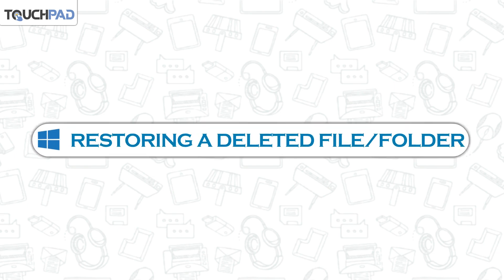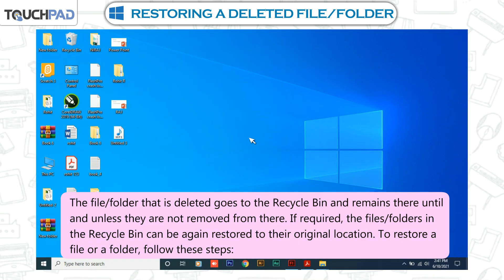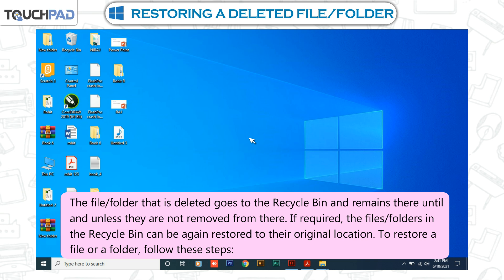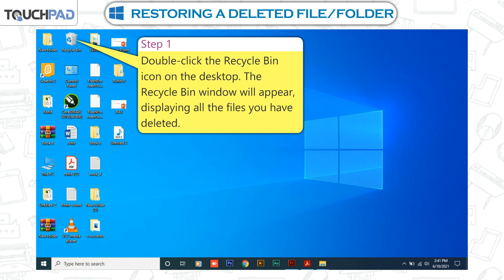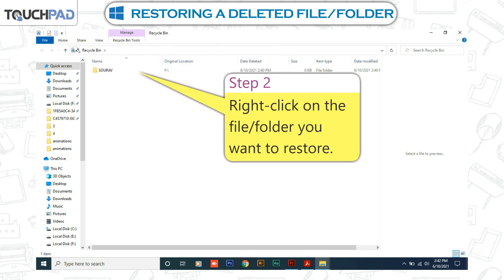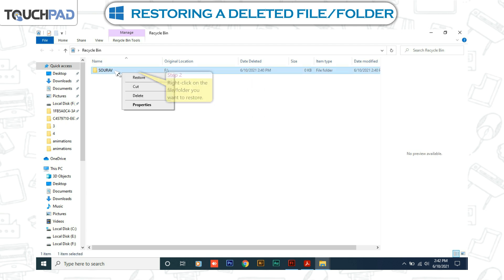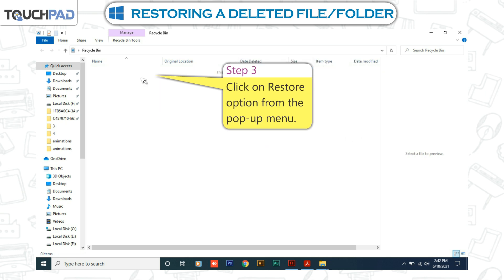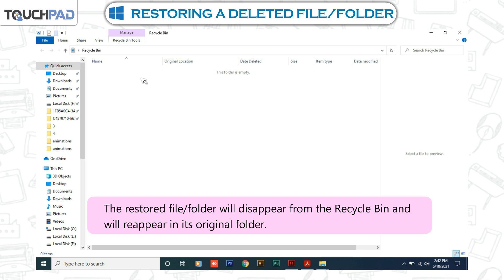𝐑𝐞𝐬𝐭𝐨𝐫𝐢𝐧𝐠 𝐚 𝐝𝐞𝐥𝐞𝐭𝐞𝐝 𝐟𝐢𝐥𝐞/𝐟𝐨𝐥𝐝𝐞𝐫 |𝐂𝐡 𝟎𝟖|𝐢𝐏𝐫𝐢𝐦𝐞 𝐕𝐞𝐫𝟐.𝟏|𝐂𝐥𝐚𝐬𝐬 𝟎𝟒